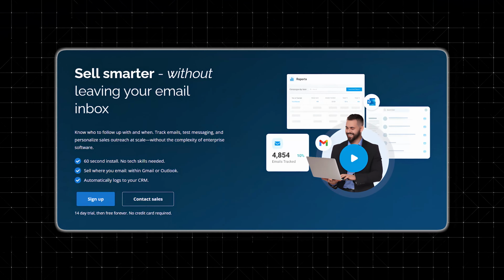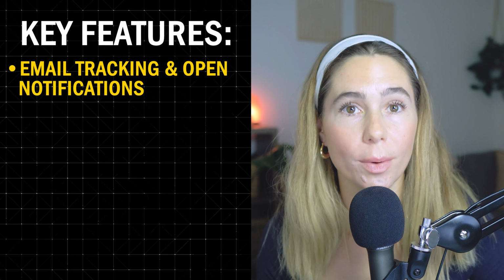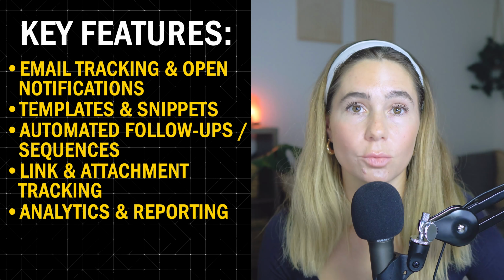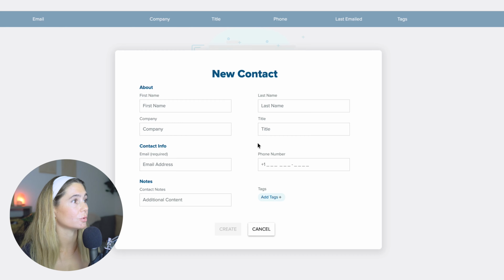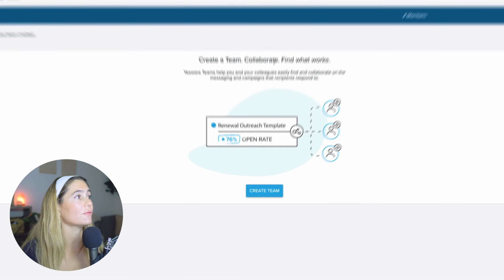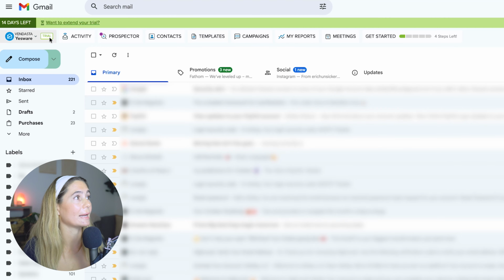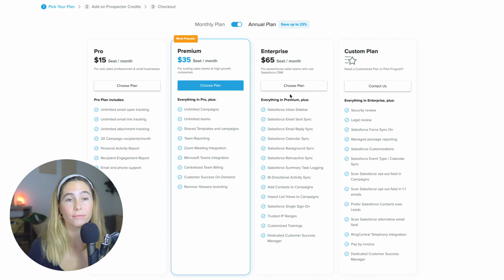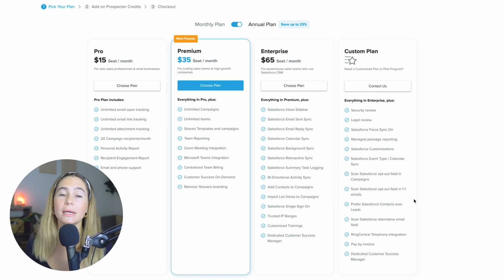Yesware Review: Best Email Productivity Tool for Sales Teams?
In this video, I’ll go over Yesware and show what makes it one of the best email productivity tools for sales teams in 2025. I’ll explain how Yesware works inside Gmail and Outlook to track emails, manage follow-ups, and improve your outreach workflow. You’ll see how it helps sales reps save time with templates, sequences, and automated reminders that keep communication smooth. By the end, you’ll know exactly how Yesware fits into a modern sales process and why so many teams use it to boost results.

Be sure to watch this video all the way as I cover Yesware’s top features like email tracking, link tracking, and real-time open notifications. I’ll also walk through templates, snippets, and automated sequences that make follow-ups faster and more consistent. You’ll see how analytics, dashboards, and reporting tools help measure performance and improve response rates over time. These insights will help sales managers and reps find out what works best and turn email outreach into real sales growth.

Yesware is a complete sales productivity tool that lives inside your inbox to make selling easier and smarter. It tracks emails, automates follow-ups, and gives insights into open and reply rates so teams can work more efficiently. With templates, sequences, and calendar scheduling, it brings together everything needed for consistent outreach. For sales teams using Gmail or Outlook, Yesware is a powerful way to boost communication, save time, and close more deals.

– Ashley

Timeline:
0:00 - Introduction
0:29 - What Yesware Is?
1:25 - Key Features (with Walkthrough)
5:56 - Pros and Cons
7:32 - Pricing
8:52 - Who Yesware is Best For & When to Use It
9:55 - Conclusion